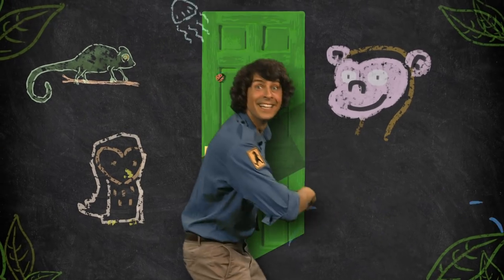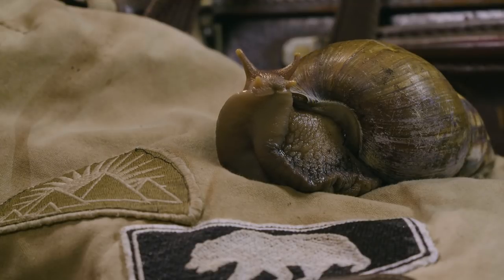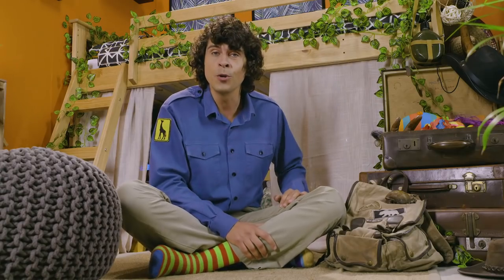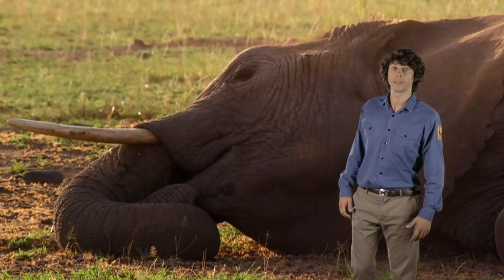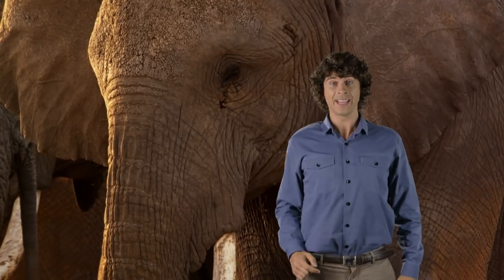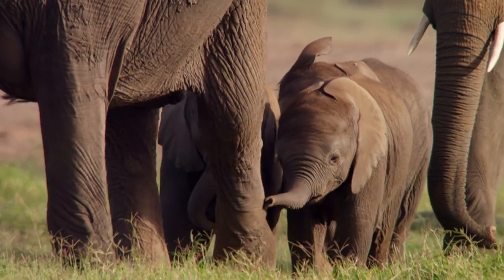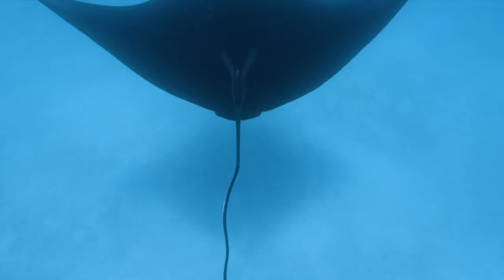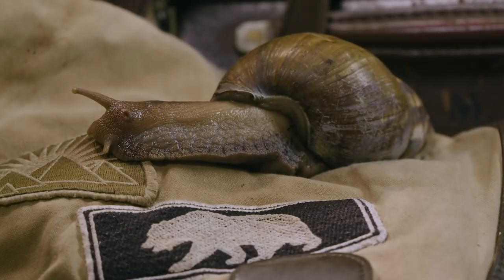CBeebies | Andy's Secret Hideout | Snails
Andy's accidentally brought back a slimy friend from his latest adventure!

Find out all about the slow moving snail!